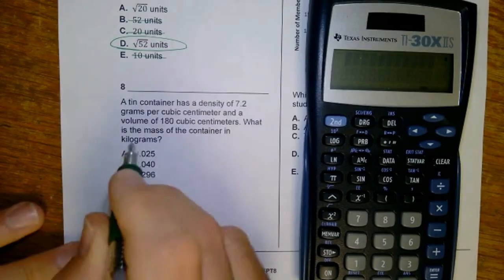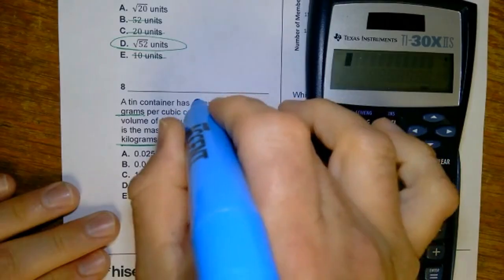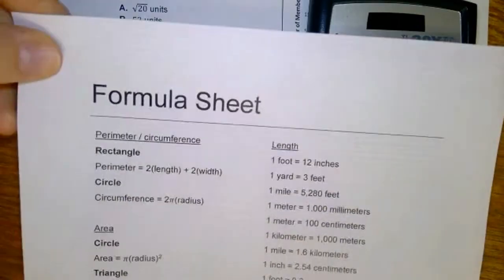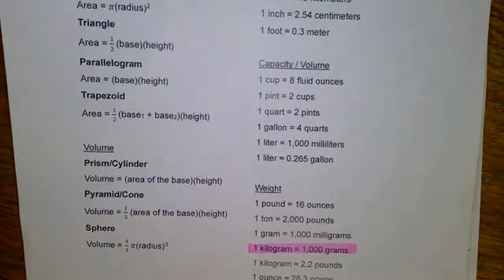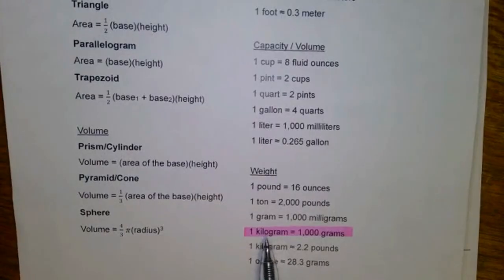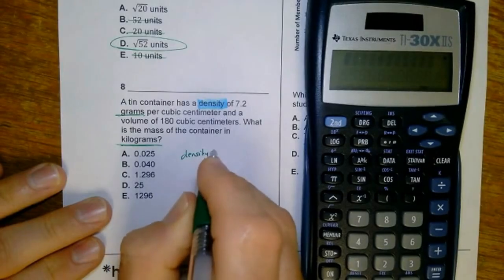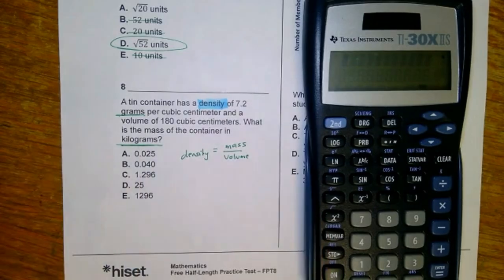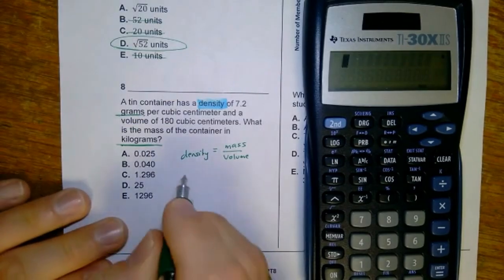HiSet Math Question 8